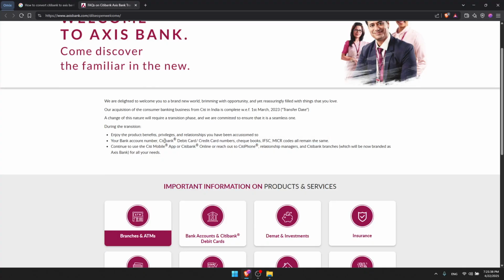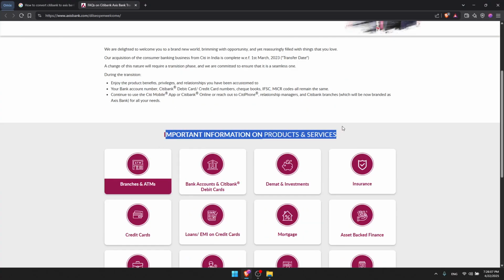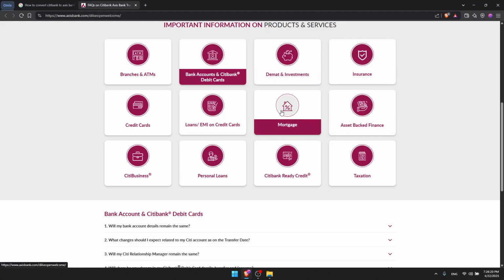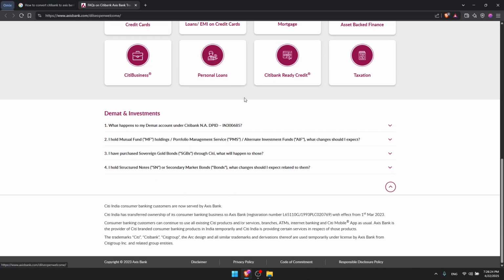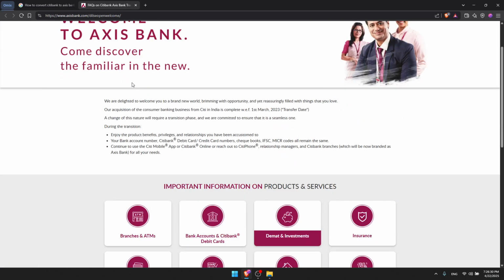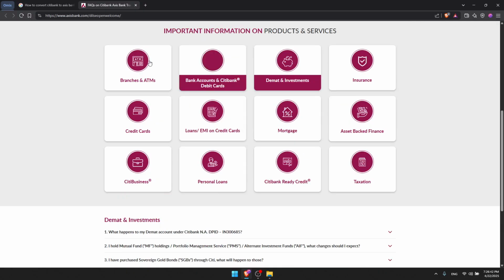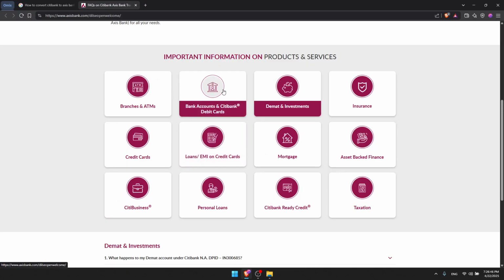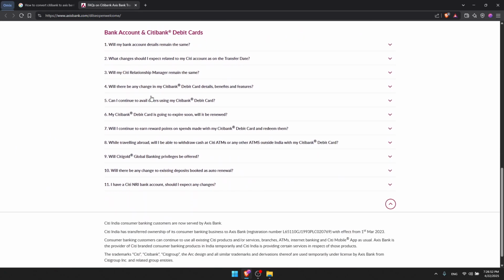How To Convert Citibank To Axis Bank Tutorial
Today we talk about convert citibank to axis bank,axis bank,citi bank,axis bank acquire citibank,citibank axis bank deal